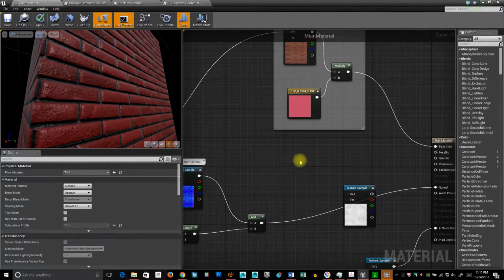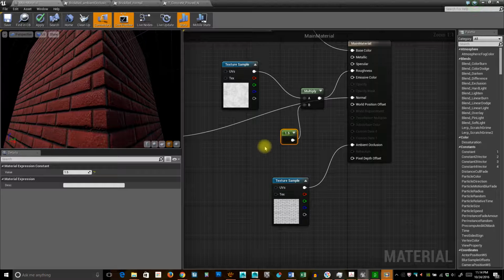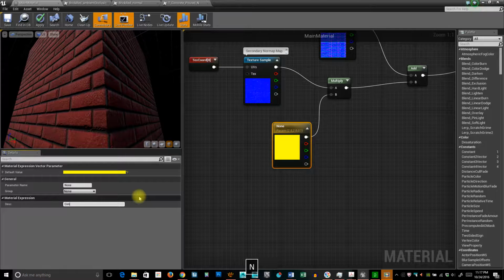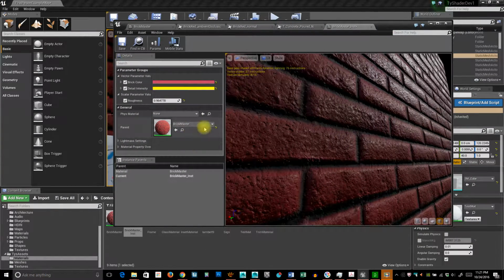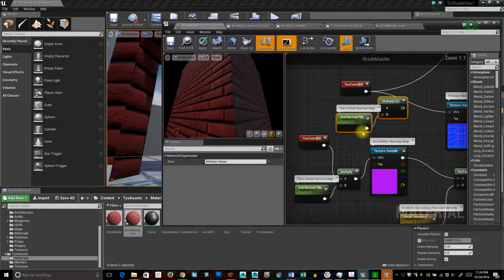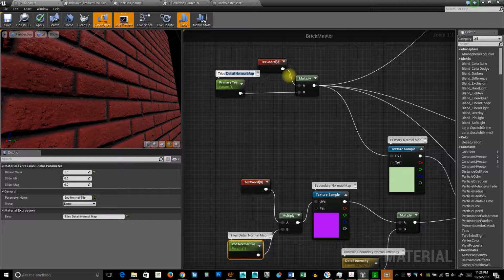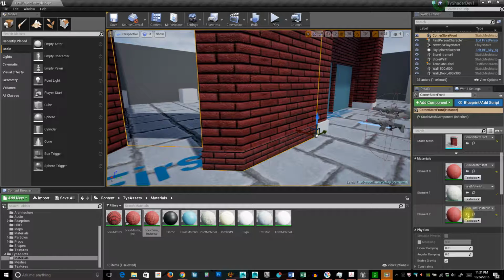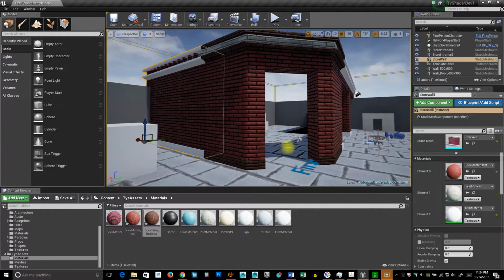8 Instance Materials